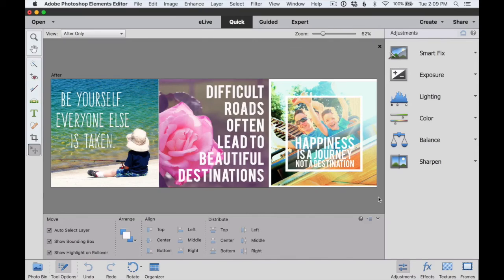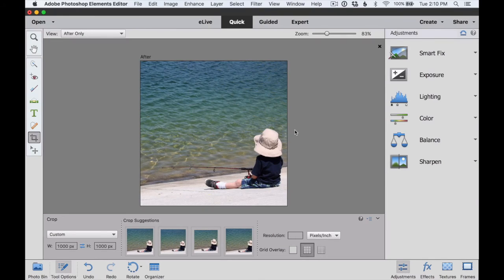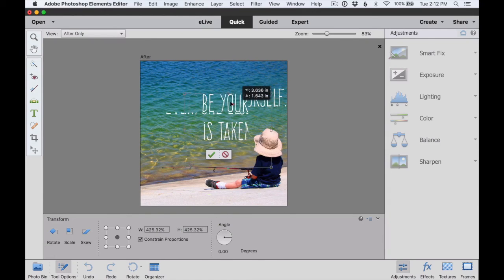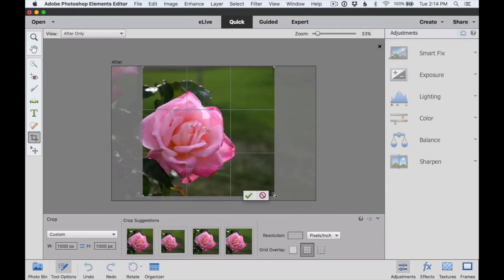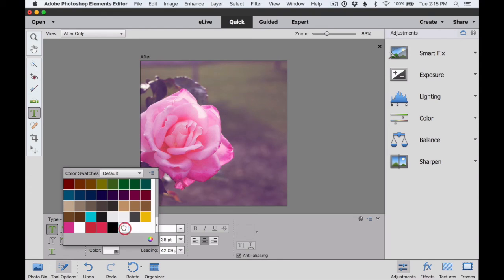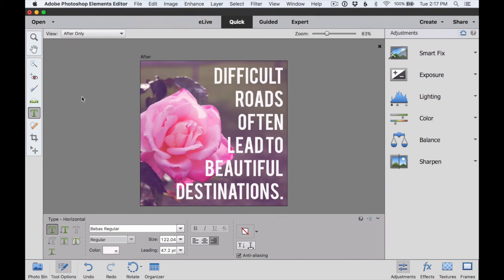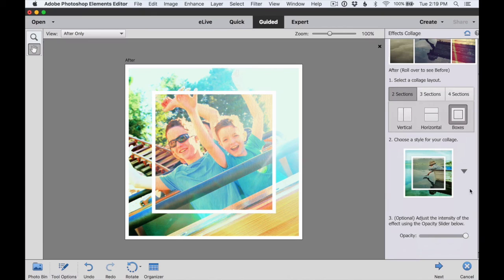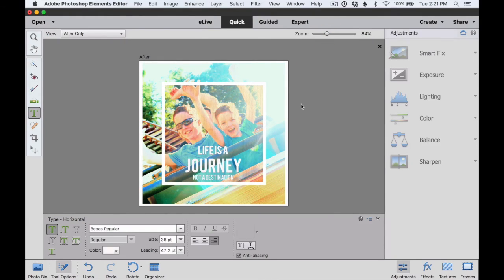Memes using Quick Mode in Adobe Photoshop Elements